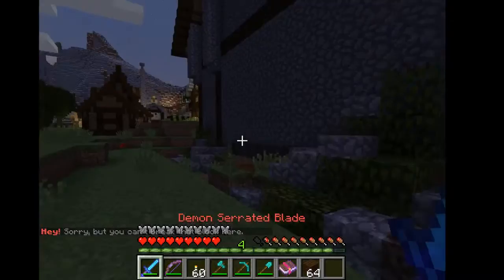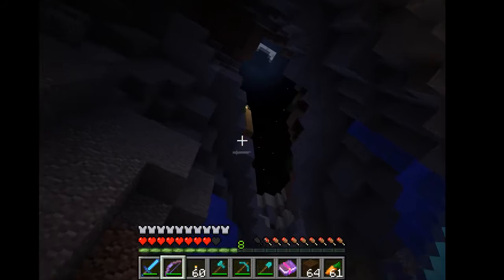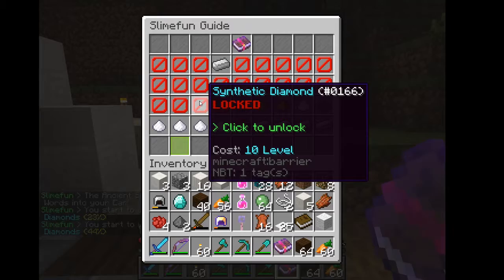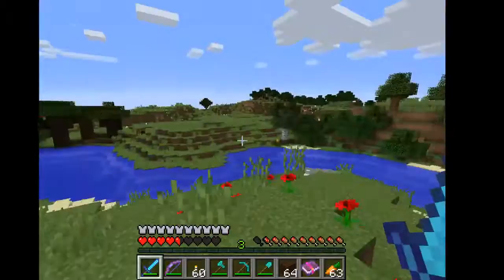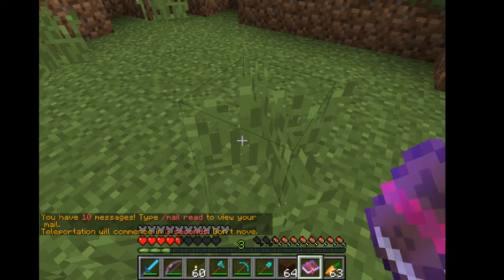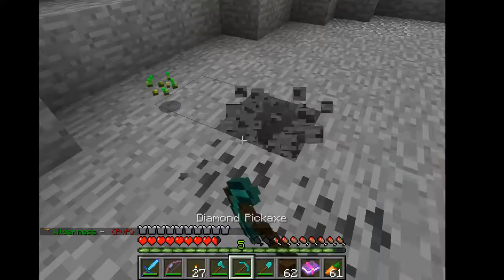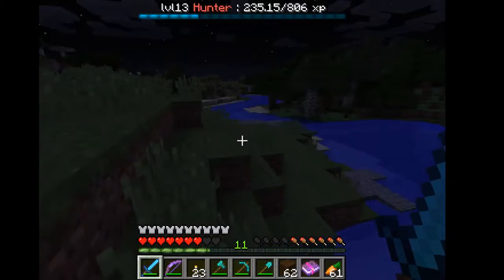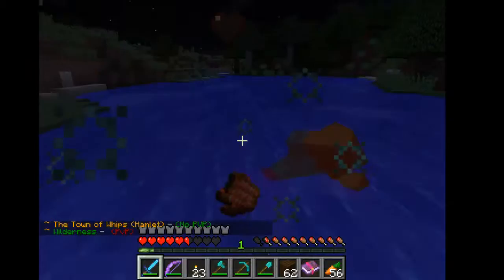new channel!!! new frank and fred!!!!! omg